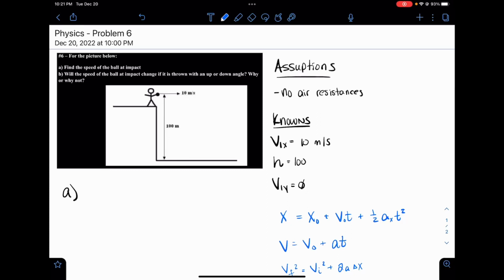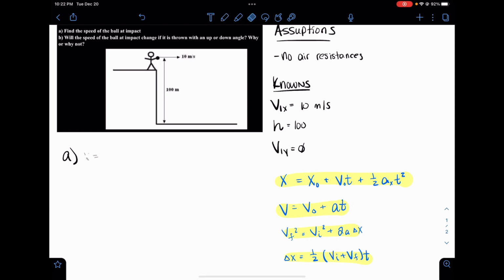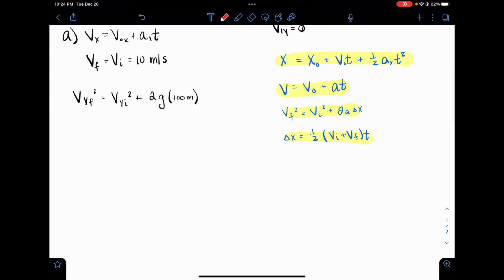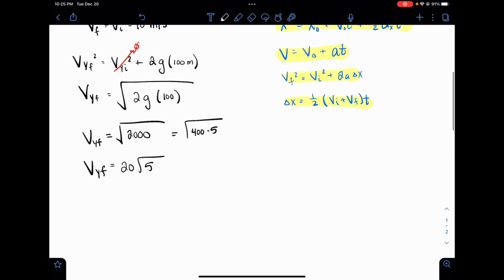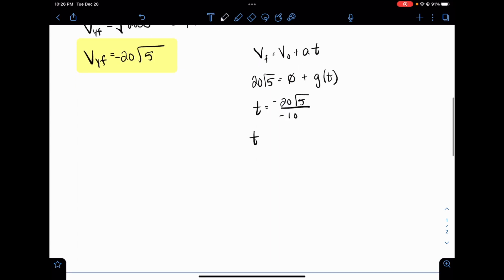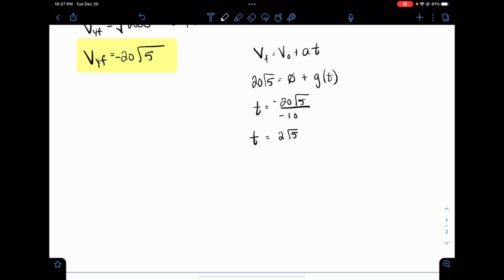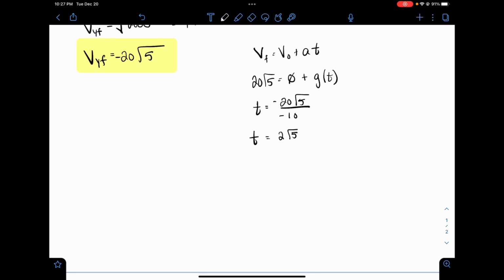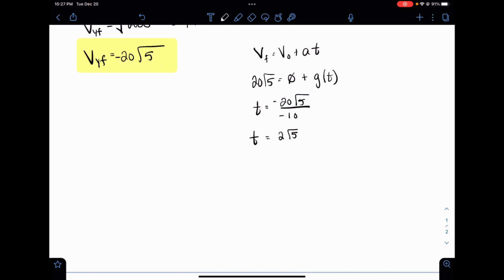NR Interview Review Video: Physics Problem 6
Physics Review Problem 6